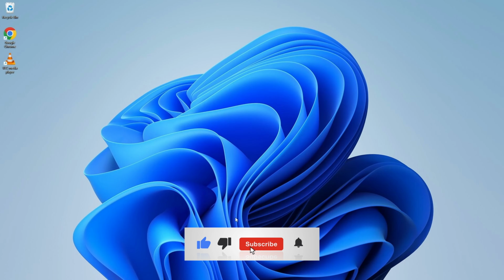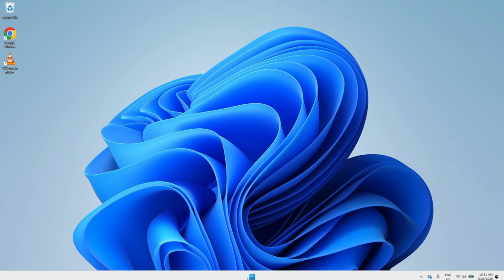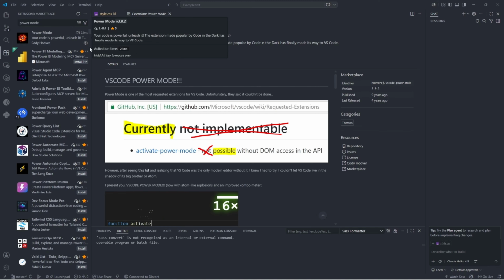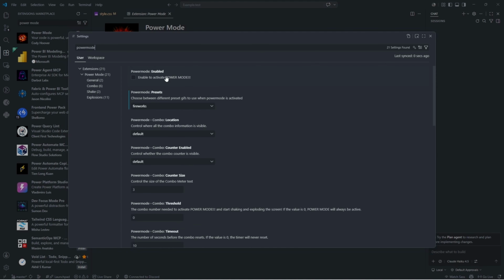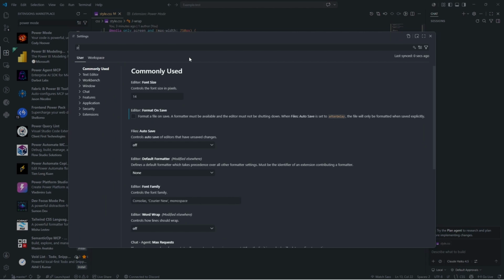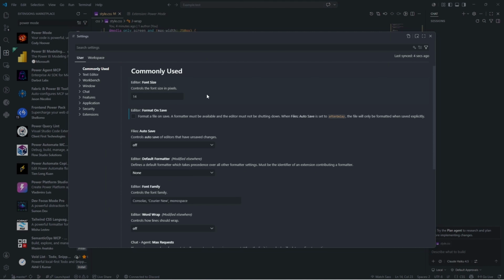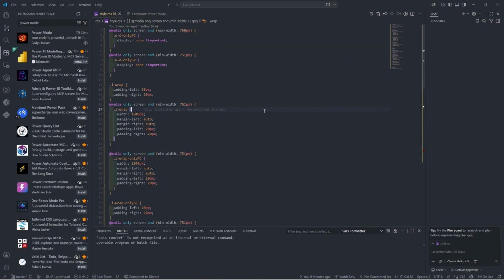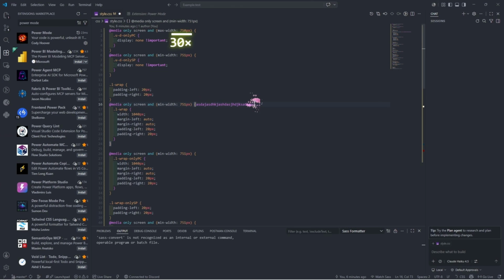How To Use Power Mode in VS Code - Tutorial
Learn how to use Power Mode in Visual Studio Code step by step. This tutorial shows you how to install the extension, enable visual effects while typing, and customize your coding experience with fun animations.

Perfect for developers who want to make coding more enjoyable in 2026.